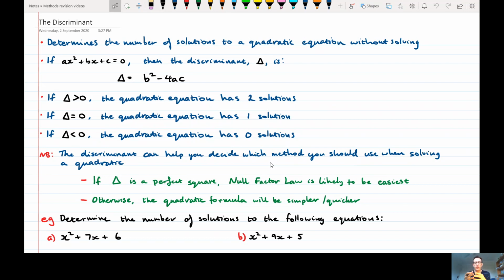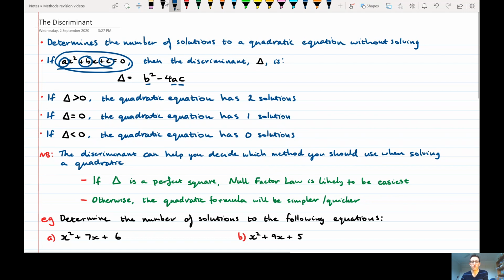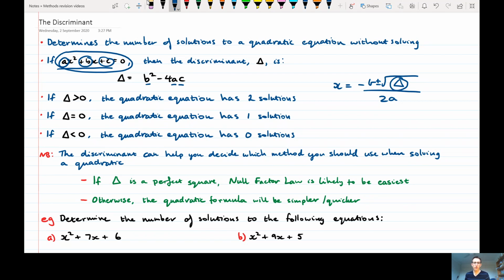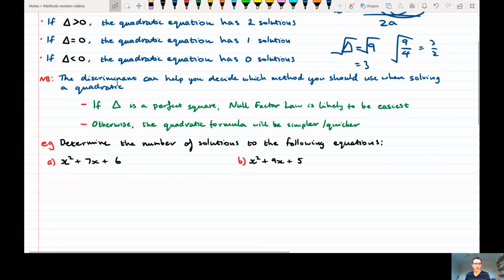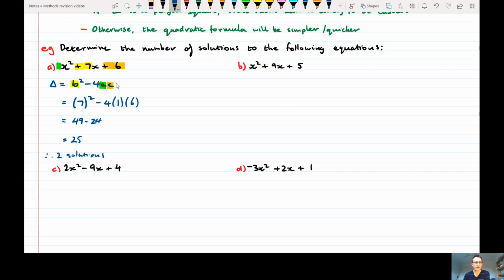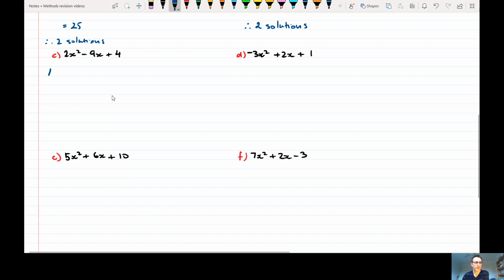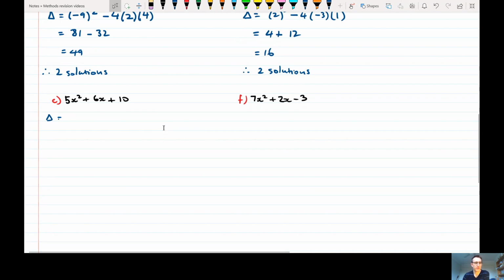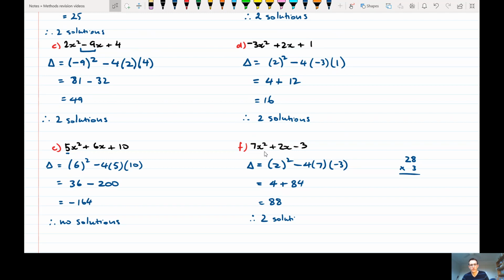The Discriminant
A video revising the concept of the discriminant and its usefulness with solving quadratic equations.